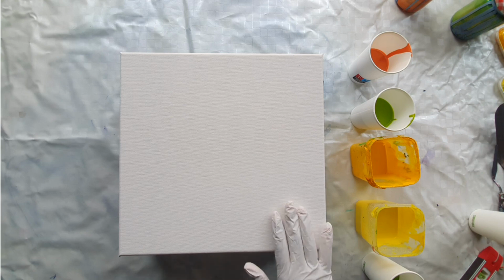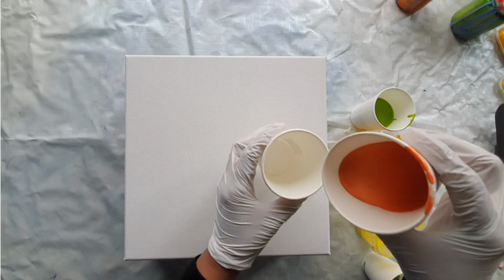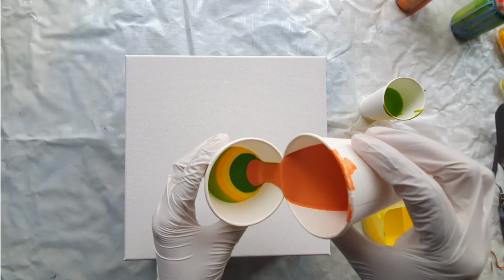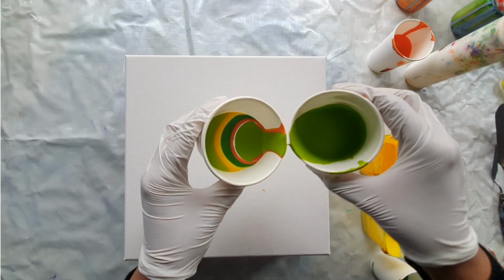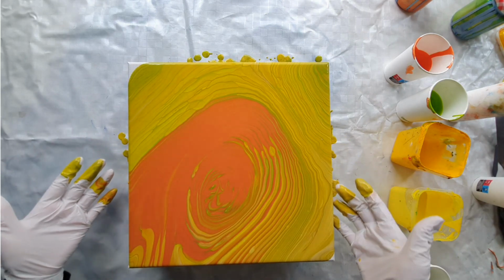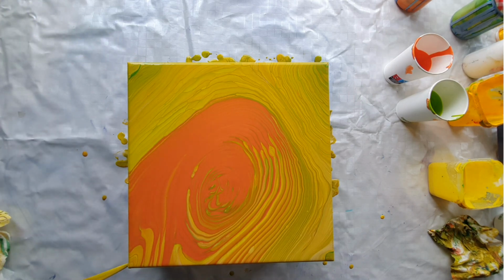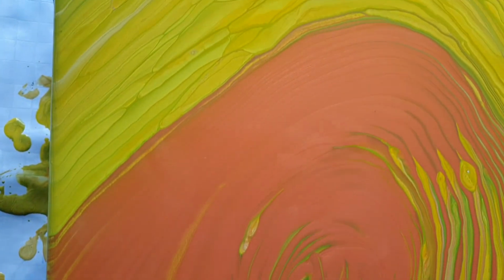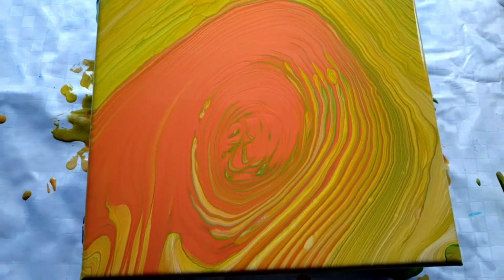Marigold flower inspired ring pour fluid art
In today's video, you can watch me doing ring pour using fluid acrylic paints. This painting is inspired by marigold flowers from my childhood home. So I decided to plant a flower on canvas. This is super easy and beginners friendly.

**About Tayyebah:** I am a contemporary artist from Germany, with my roots in Pakistan. I stumbled upon fluid art and acrylic pouring in 2022 while caring for my newborn, during a time when I was battling depression after being diagnosed with an autoimmune disease. This art form proved to be incredibly therapeutic, helping me navigate through my depression and anxiety. Finding it to be a calming activity, I began practicing it myself in 2023, and I’m so glad I did. It has brought me tremendous relief and a sense of personal revival after a prolonged struggle. What started as a mere distraction has evolved into a significant part of my life. I am eager to document and share my artistic journey with you, hoping it might inspire and offer positive insights to anyone who might be undergoing a similar experience.

Spirit level
Spatula and pallete knife
Blow torch
Blow dryer
Titanium white
Indian yellow
Process yellow
Olive green
Metallic orange
Metallic green